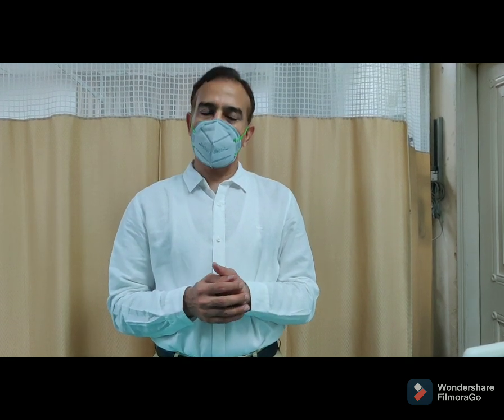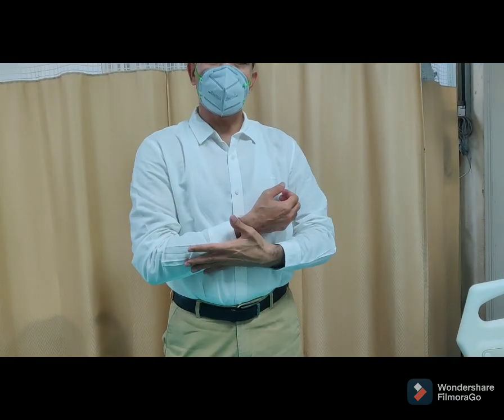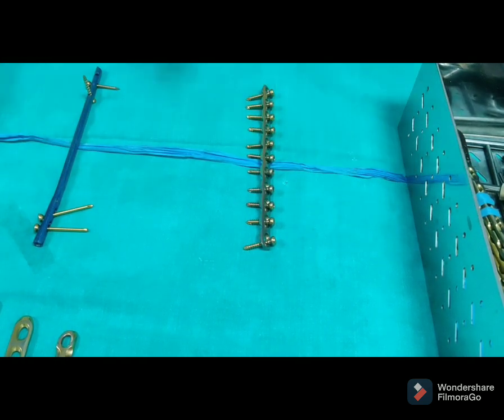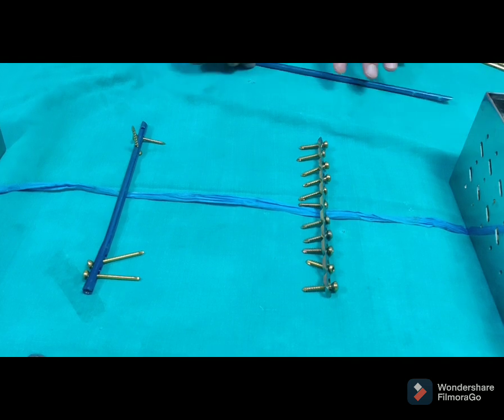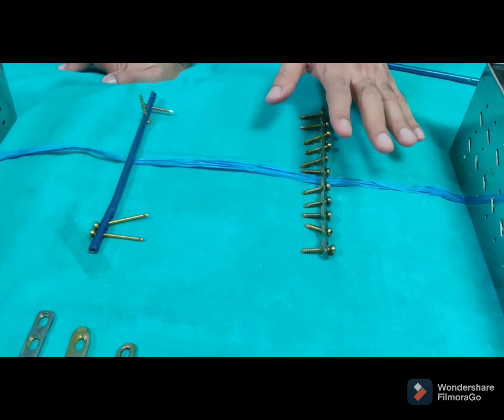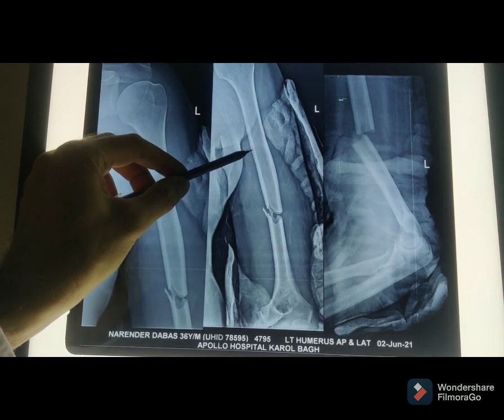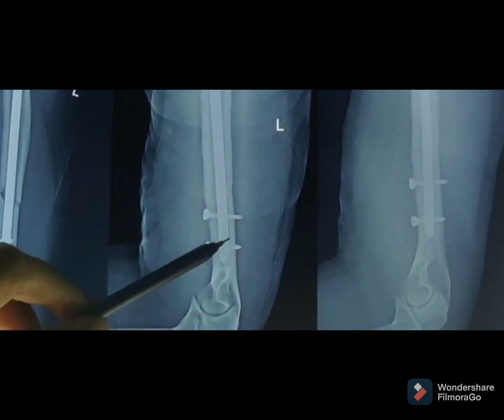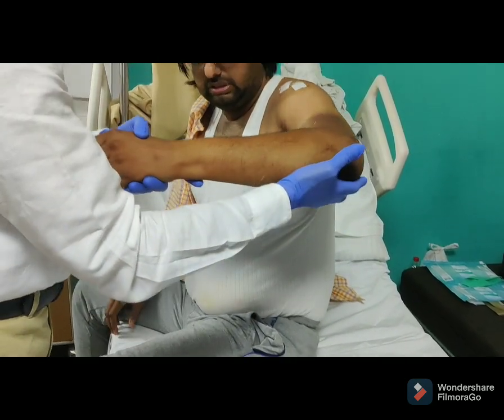Fracture Humerus fixation by MIS Technique -- Part 1